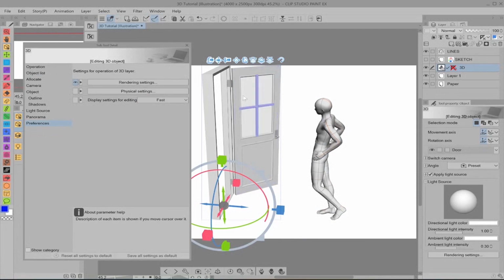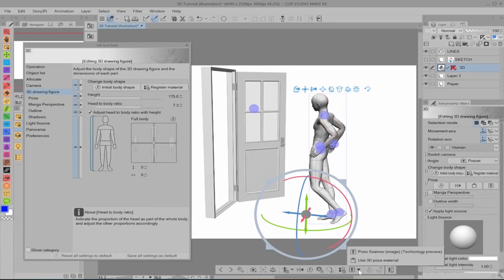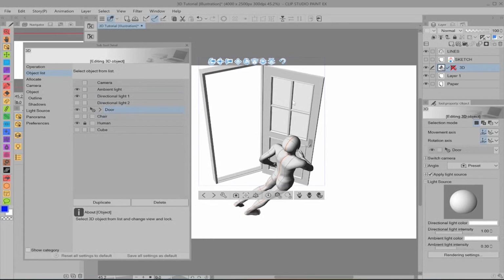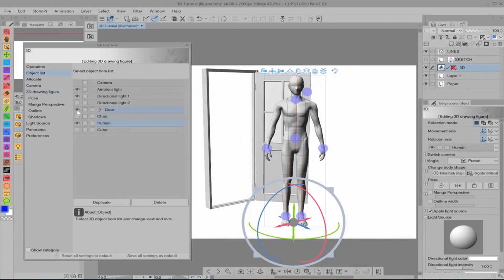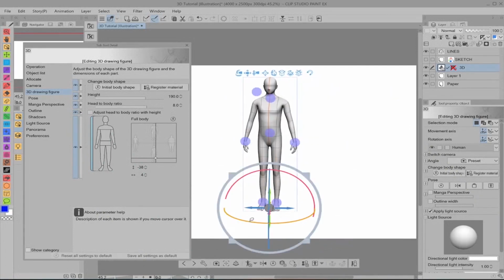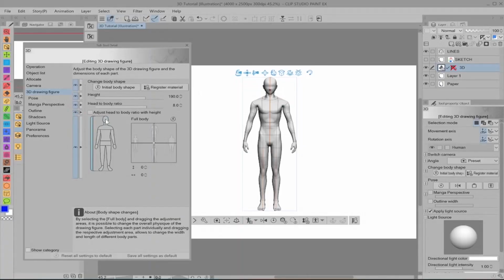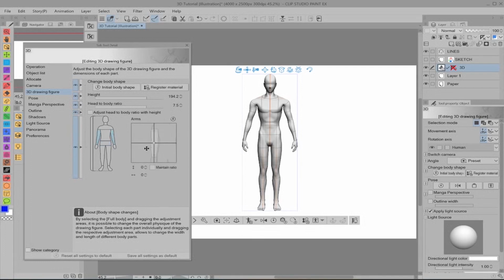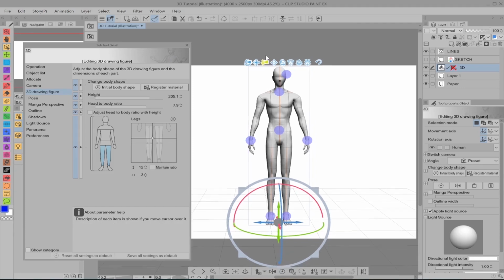How to use 3D Models in Clip Studio Paint - #05 The Human Model Part 1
Welcome back to this multi-part video series on how to navigate and use 3D models in Clip Studio Paint!

I welcome questions and will do my best to answer them all!

PROGRAM: Clip Studio Paint EX v.1
RECORDING: Open Broadcaster Software (OBS Studio)
EDITING: Adobe Premiere Pro 2020